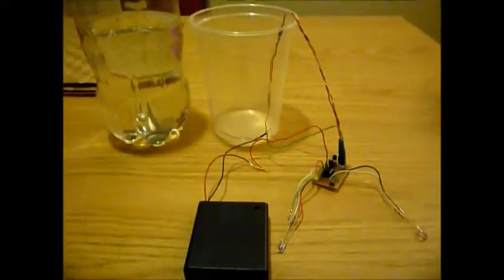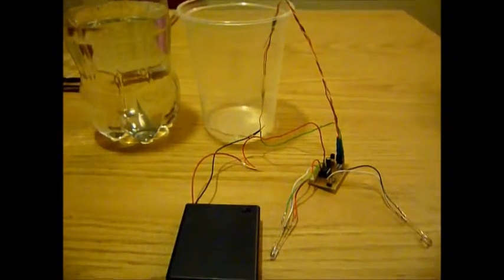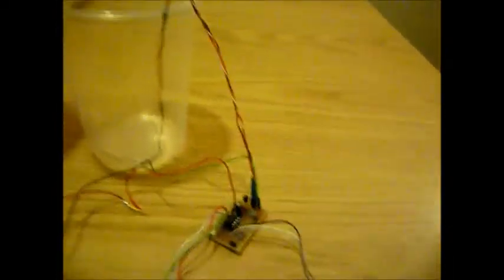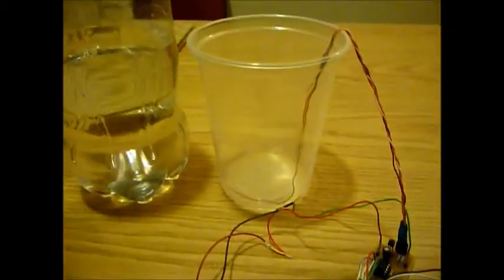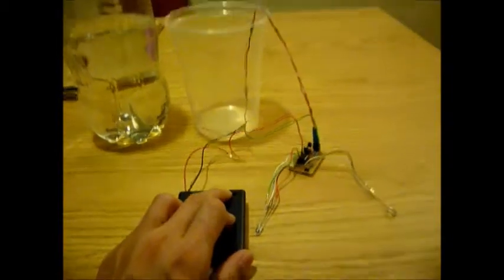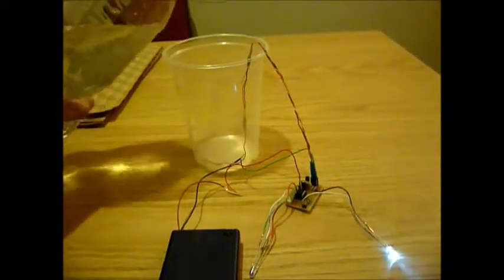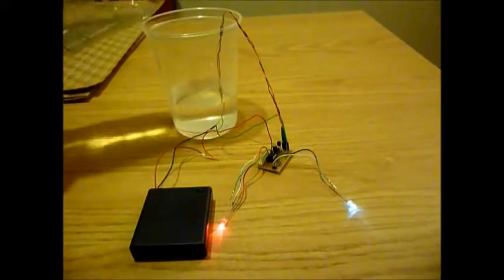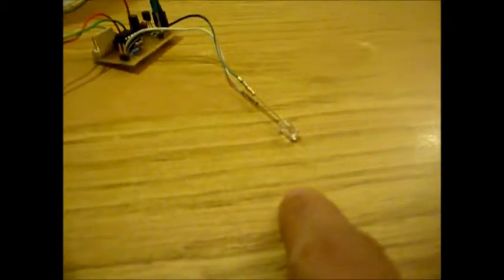PIC 12F629 Water level Detector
The circuit is very simple and versatile.It can be programmed to turn on/off a relay with delay .Very low power can be powered by a 3.7v  or a 5v. It can be interfaced with solid state relay/mechanical relay. The board was designed to accommodate for additional components if necessary.